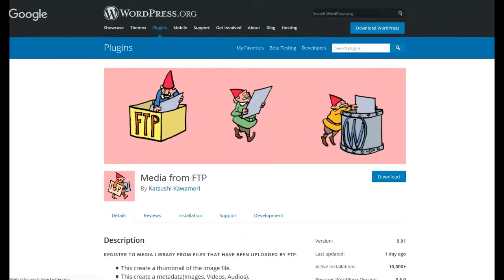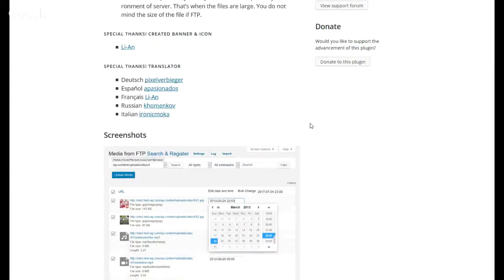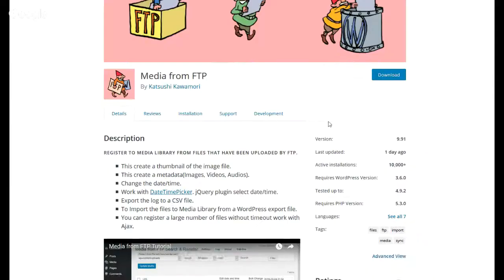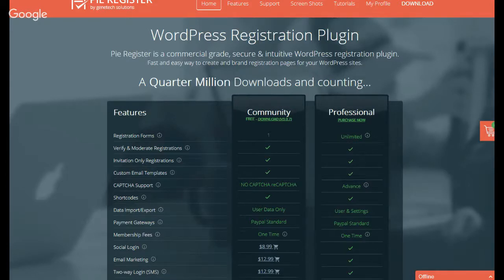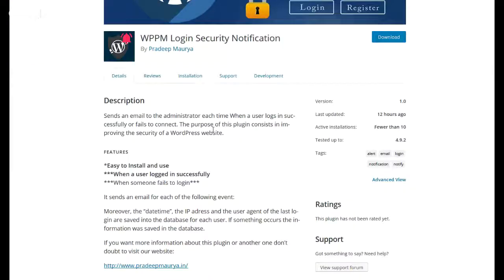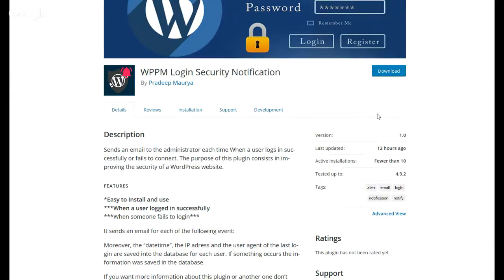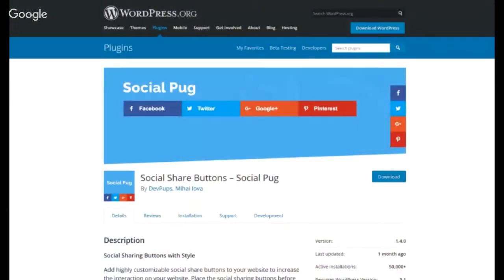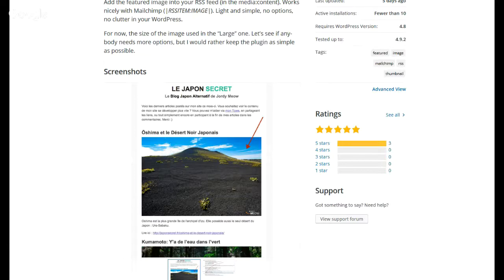WordPress Plugins A to Z Live Episode 342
WordPress Plugins A to Z Episode 342 Cleaning Shortcodes, Media Library FTP

It's Episode 342 and we've got plugins for Cleaning Shortcodes, Media Library FTP, Customized Logins, Featured Images in RSS, Social Sharing and Login Notifications. It's all coming up on WordPress Plugins A-Z!